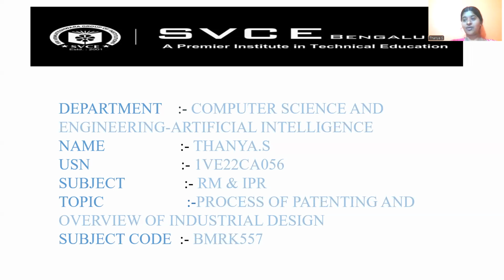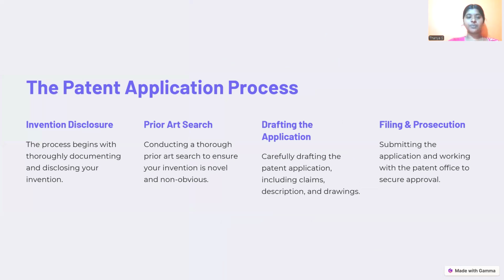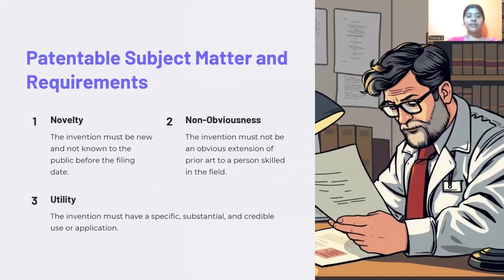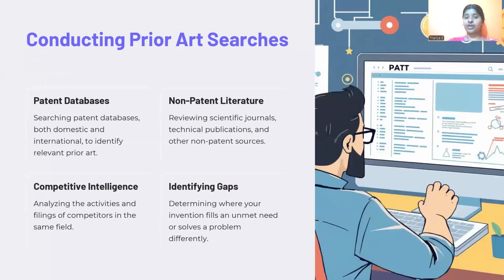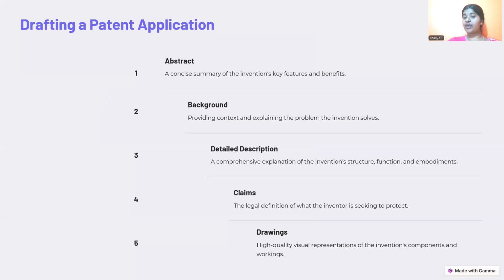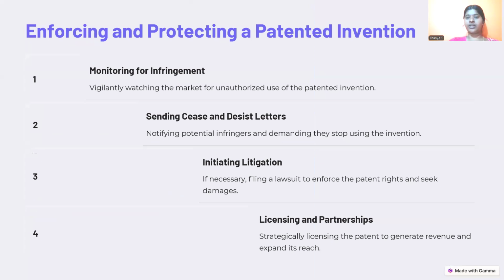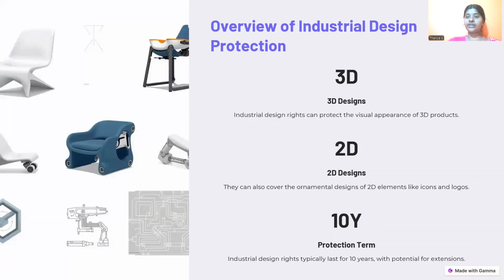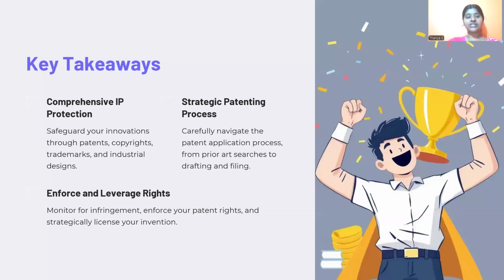RM&IPR : PROCESS OF PATENTING AND OVERVIEW OF INDUSTRIAL DESIGN